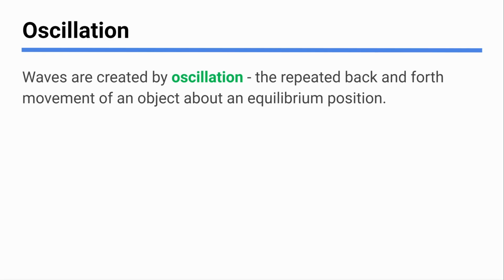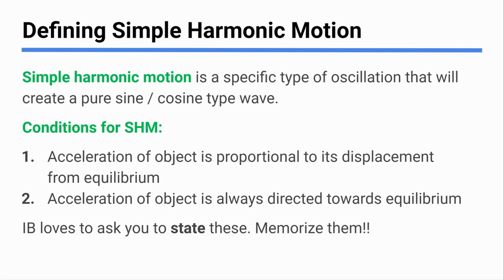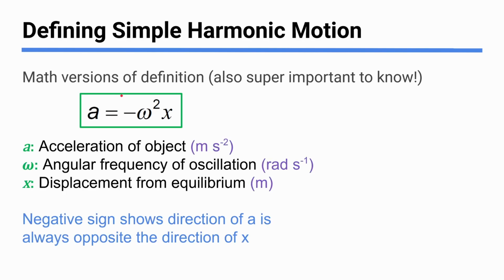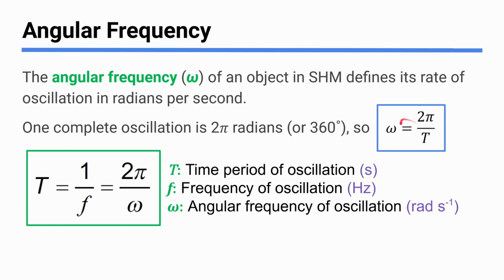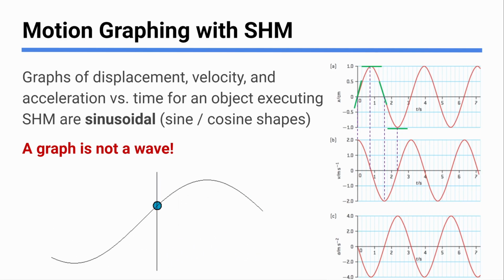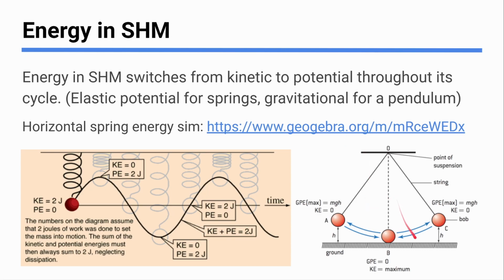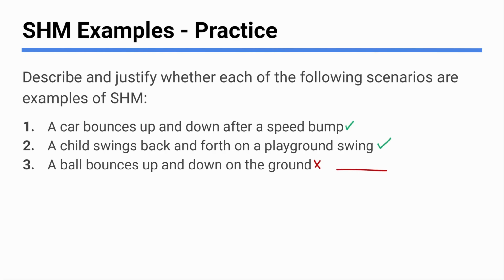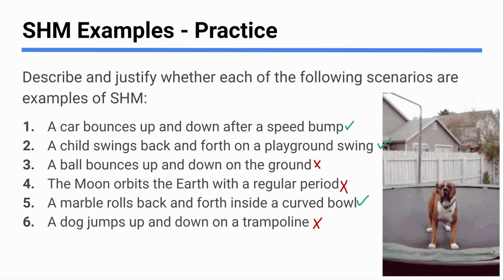Simple Harmonic Motion - IB Physics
0:00 - Intro
0:09 - Oscillations
2:00 - Conditions for SHM
3:44 - Restoring forces
6:06 - Equation and graph defining SHM
7:59 - Angular frequency
10:28 - Motion graphing with SHM
13:40 - Energy in SHM
15:55 - Practice examples - Is it SHM?